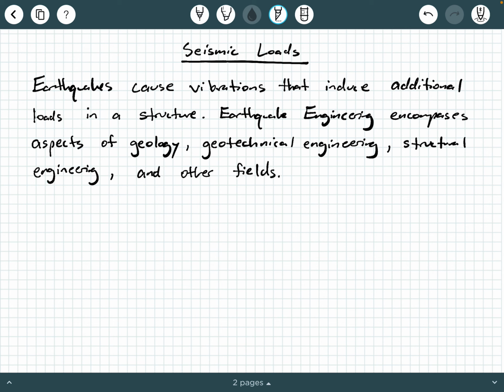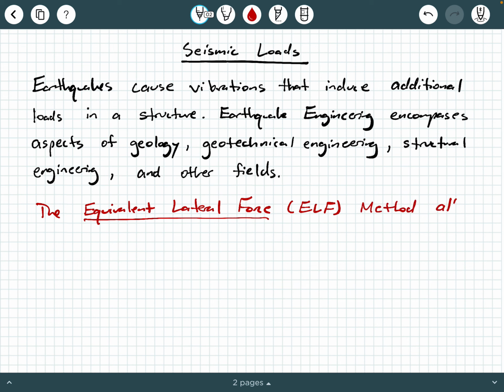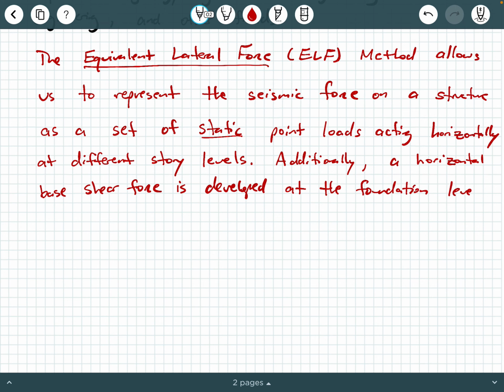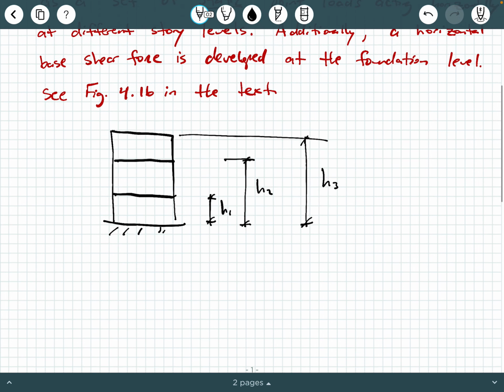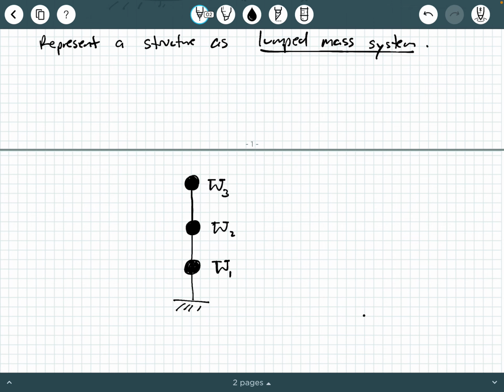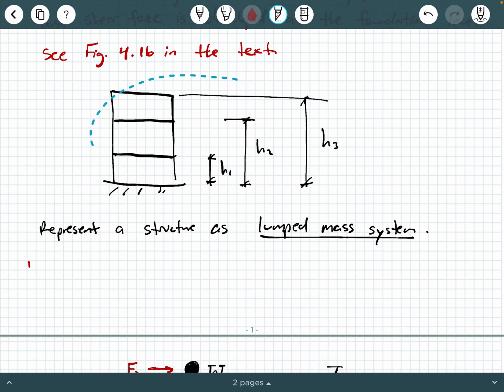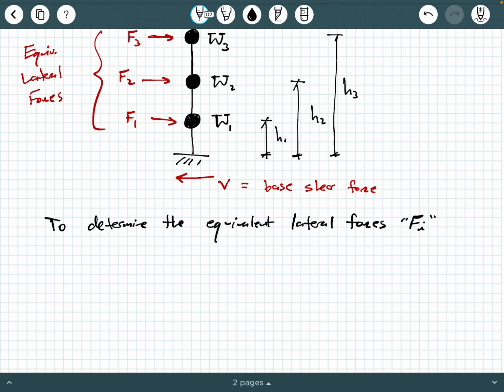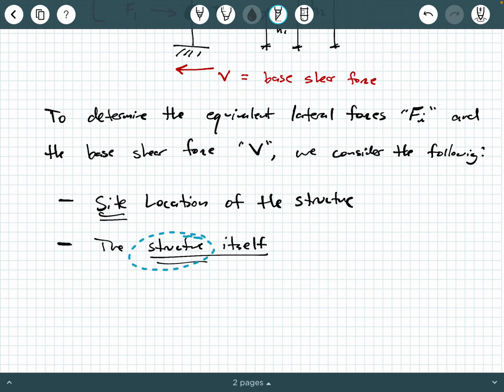Structural Analysis - Video 22: ELF Background Information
In this video, we explore some background information of the Equivalent Lateral Force (ELF) Method.  This is meant to be a brief overview of select parts of the ELF method, referencing ASCE 7-16.